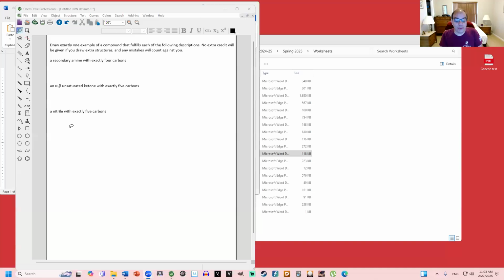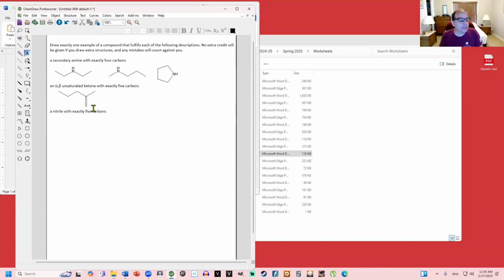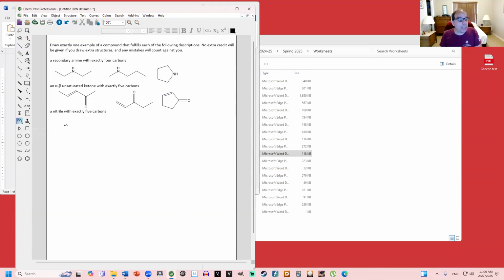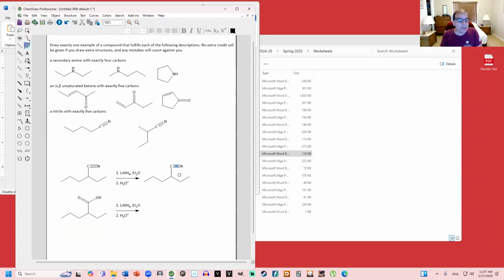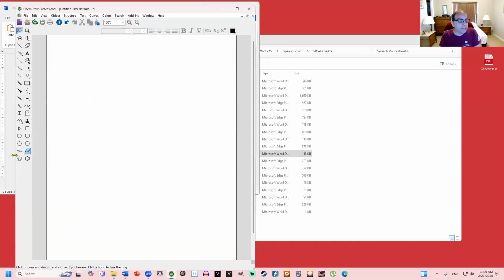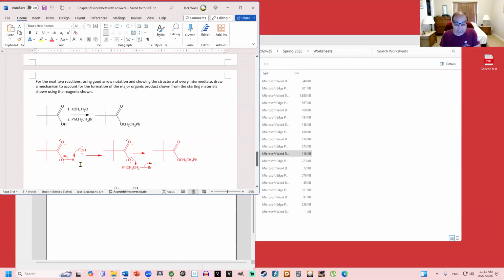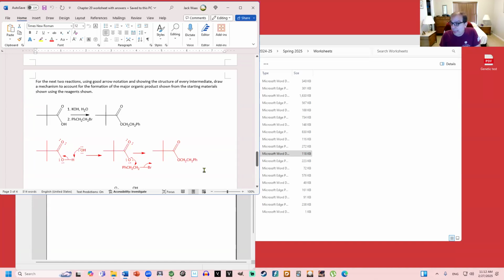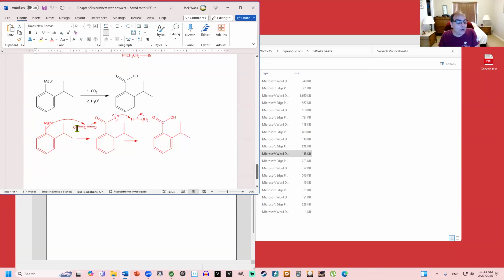Chapter 20 worksheet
Chapter 20 is relatively brief, and covers carboxylic acids and nitriles. In this video, I go over some past exam questions I've asked on these topics. This video is not exhaustive, but it does touch on some of the relevant topics in chapter 20.